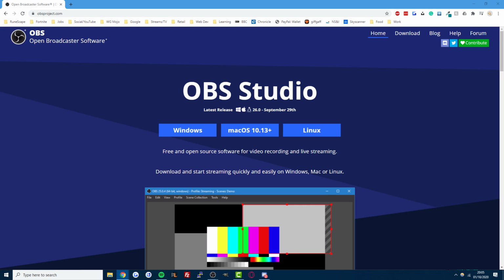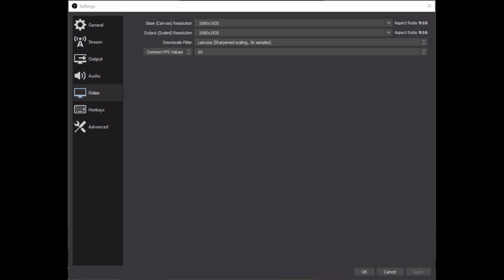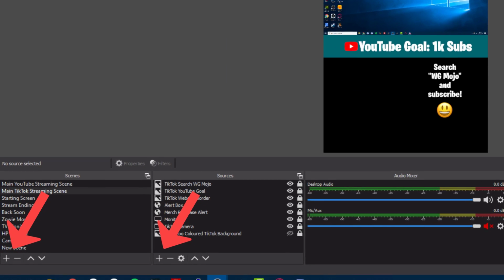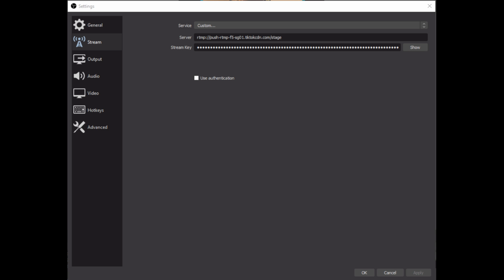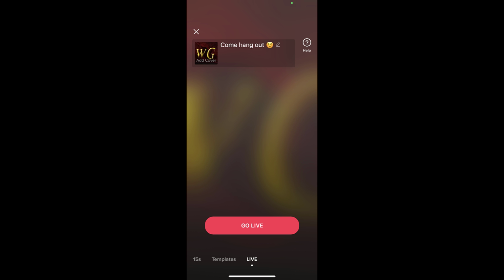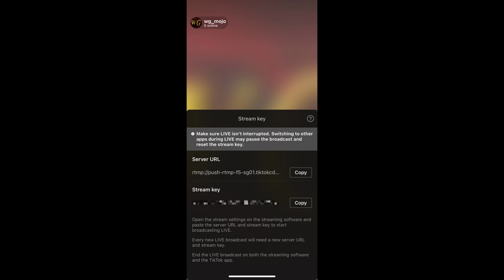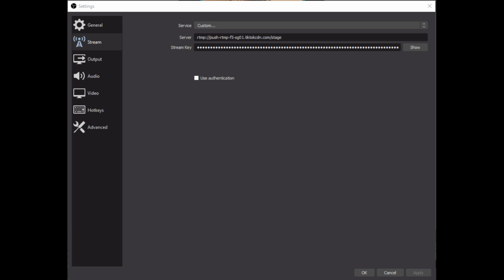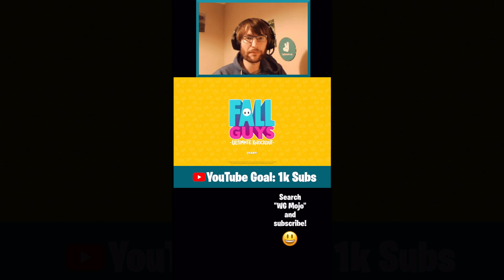How To Stream To TikTok From Your PC (EASY and FREE 2021 Guide)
Hi everyone. Today I'm showing you how to stream from your PC or Mac to TikTok using free software: OBS.

👉 I can help set up your stream or add custom alerts/sounds

Timestamps:

0:00 - Intro
0:19 - Download OBS
0:26 - Change the resolution
0:43 - Set up scenes and sources
0:58 - Server URL and stream key
1:34 - Input server URL and stream key
1:45 - Final advice
2:15 - Outro

Video description: Today I'm showing you how to stream to TikTok from your PC or Mac using OBS streaming software. I'm showing you where to download OBS from and showing you the settings you need to stream from your PC or Mac to TikTok.